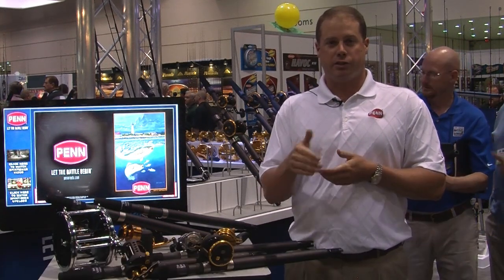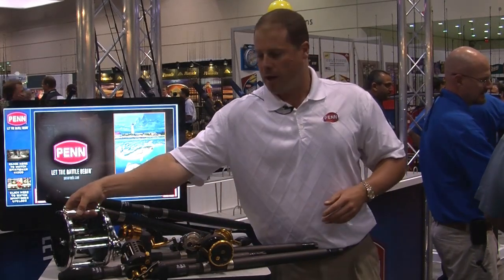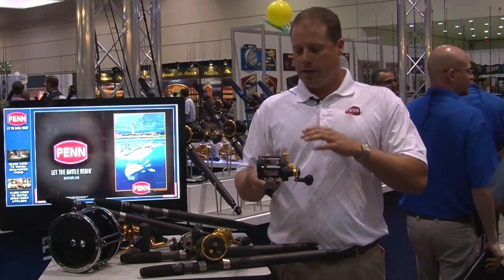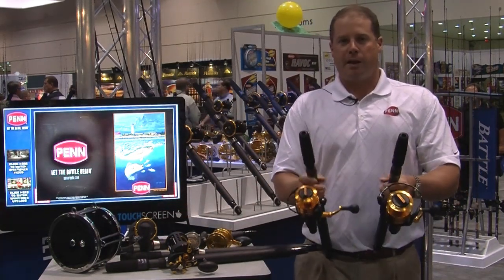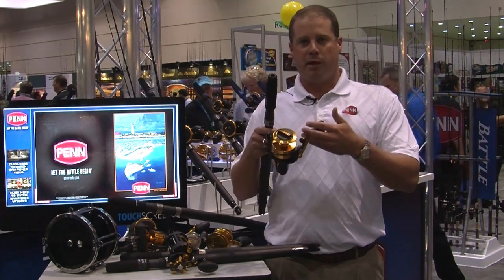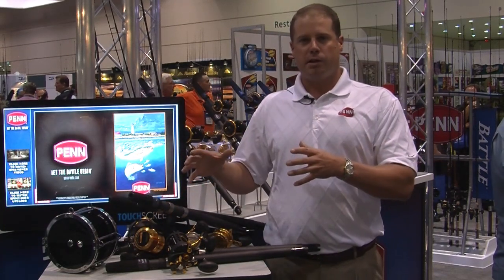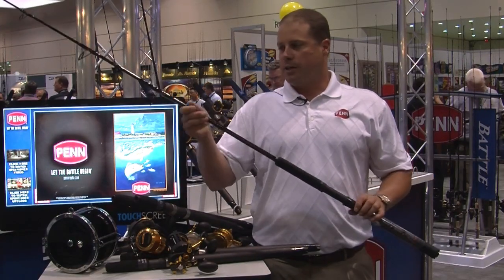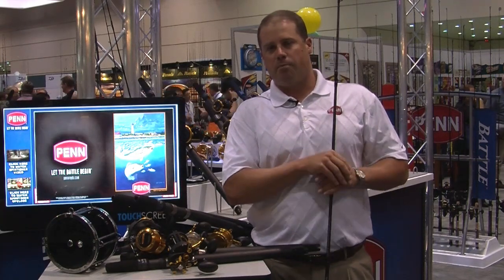PENN New 2013 Product Sneak Peek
PENN Senior Product Manager, Mike Rice, talks about all the new 2013 products from PENN at ICAST.